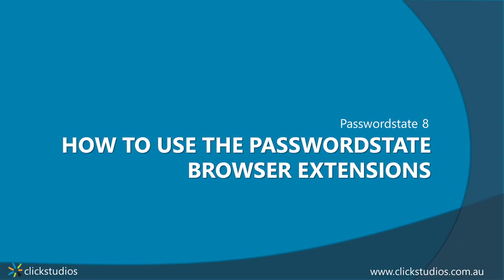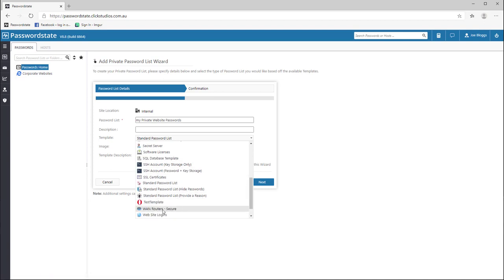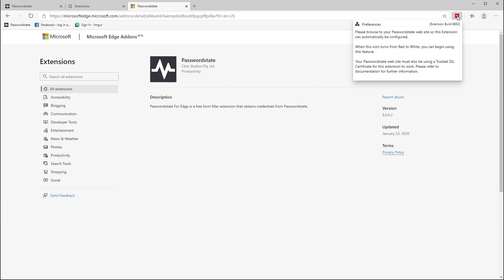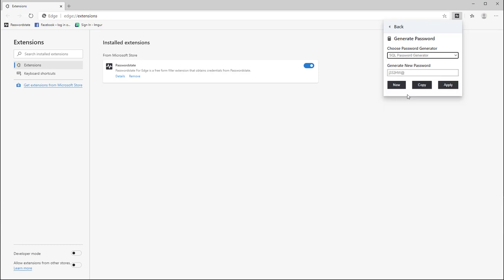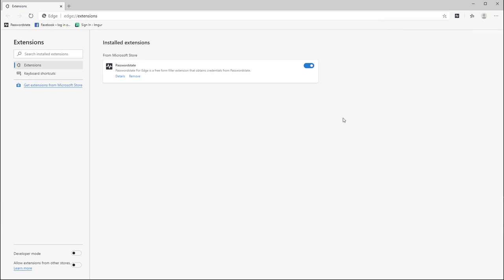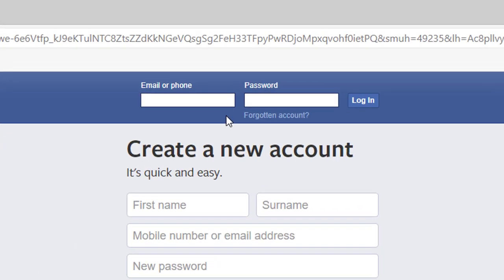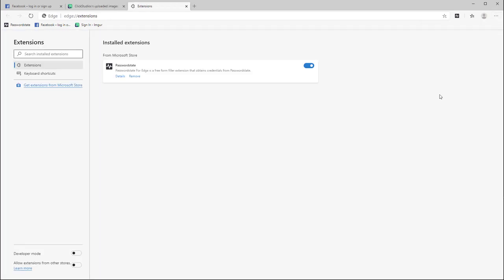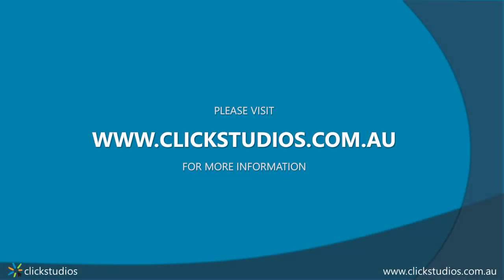Passwordstate - How to install and use the Browser Extensions - Updated 2020 video.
This video will guide you through the process of installing and using the Passwordstate Browser extensions, which will make logging into websites easier and more secure.

For more information about the Passwordstate software, please see this